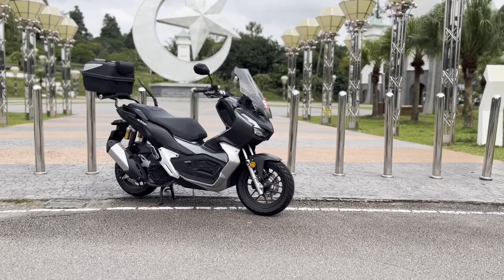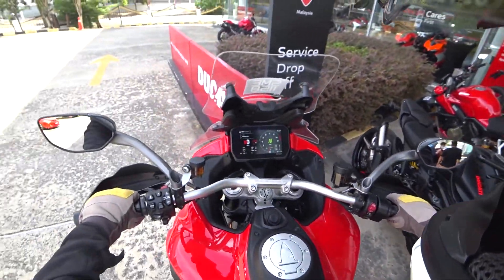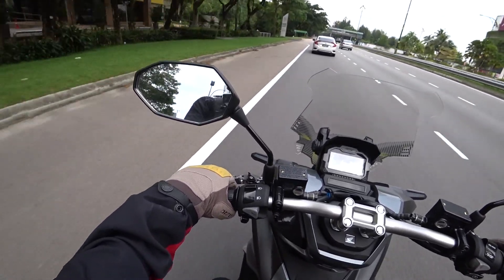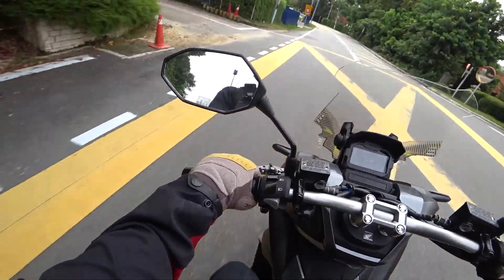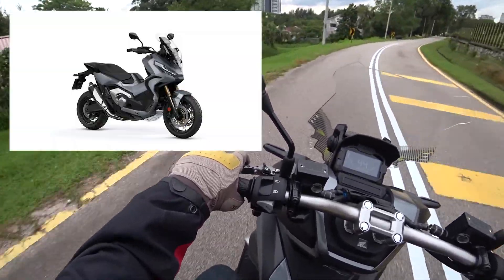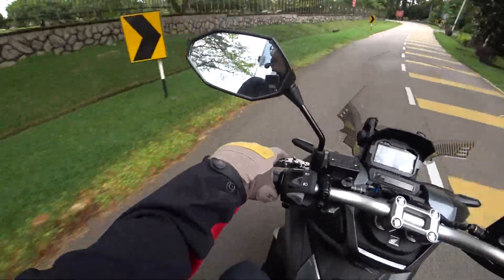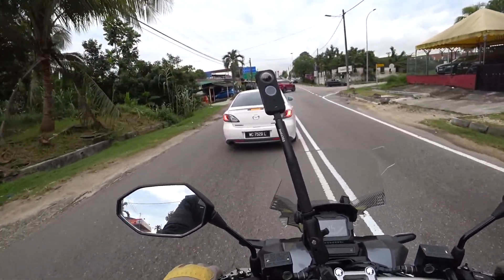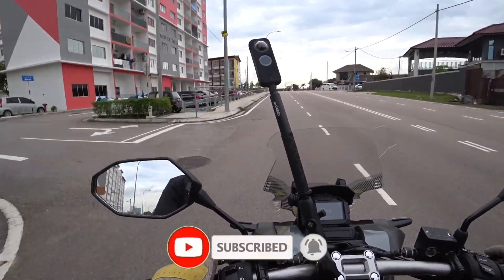2022 Honda ADV150 Initial Impressions | A VESPA KILLER?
In this video I ride and review the 2022 Honda ADV 150, being a quirky scooter from Honda carrying down the design from its XADV model.

This scooter offers a lot of tech and shine give its humble price tag of ~RM 12,000 (~USD 2,700) which I go through in this video. Let me know if you have any comments or questions in the comments section, Enjoy!

0:00 - Intro